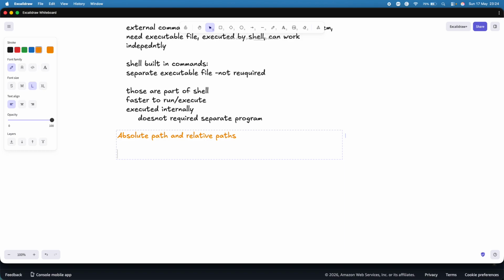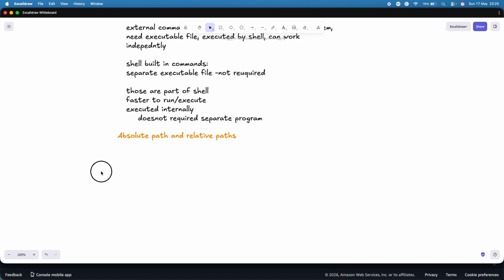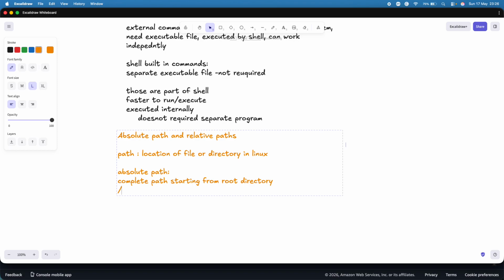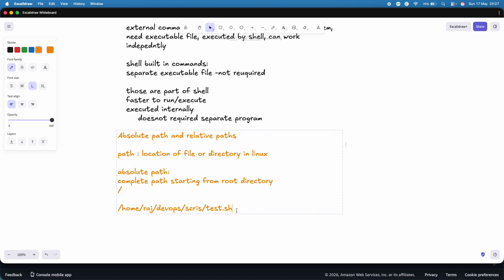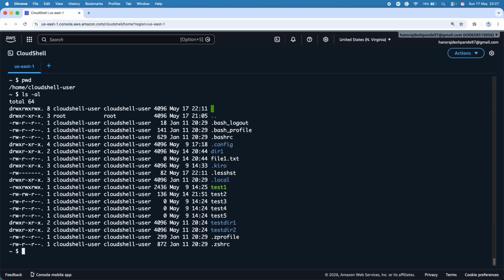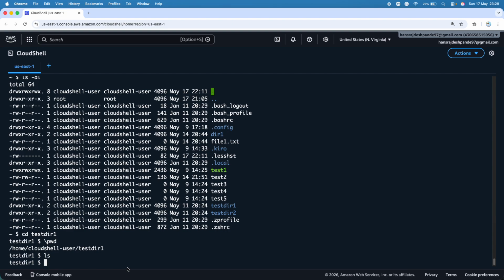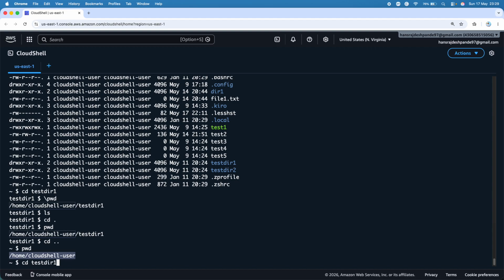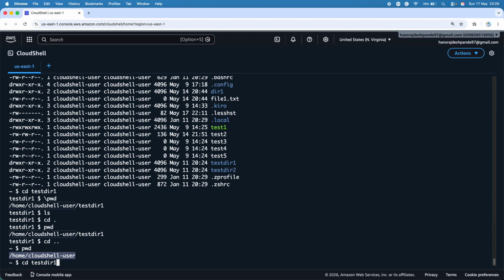absolute path and relative path different in Linux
n this video, we continue our DevOps Beginner to Advanced series on the channel **Tech Mastery with Raj**.

In the previous videos, we already built strong Linux and DevOps foundations, including:
✔ Linux file & directory management commands
✔ Linux monitoring & troubleshooting commands
✔ Linux permissions & access control
✔ Nano editor and file editing
✔ Linux, Kernel, Shell & Terminal concepts
✔ Real-world Linux usage in DevOps environments

👉 If you missed the earlier videos, make sure to check the complete playlist on the channel.

🚀 In This Video (MOST IMPORTANT LINUX FOUNDATION CONCEPTS)

Today we cover some of the most important Linux concepts every beginner, fresher, System Administrator, and DevOps Engineer must understand before moving to advanced topics.

These concepts are used daily in:
🔥 Linux administration
🔥 Shell scripting
🔥 DevOps automation
🔥 CI/CD pipelines
🔥 Cloud & server management
🔥 Production troubleshooting

In this video, we deeply understand:

✅ man command
✅ help command
✅ Absolute Path
✅ Relative Path
✅ External Linux Commands
✅ Shell Built-in Commands

And most importantly:
👉 how Linux commands actually work internally.

By the end of this video, you will clearly understand:

✔ How to use Linux documentation properly
✔ How to understand command syntax and options
✔ Difference between external commands vs shell built-in commands
✔ Why commands like `cd` behave differently
✔ How Linux searches and executes commands
✔ Difference between absolute path and relative path
✔ Real navigation techniques used in Linux systems

💻 Commands & Hands-On Demonstration Covered

We practically demonstrate:

🔥 man ls
🔥 man mkdir
🔥 man grep
🔥 help cd
🔥 help echo
🔥 pwd
🔥 cd ..
🔥 cd .
🔥 Absolute path navigation
🔥 Relative path navigation
🔥 type command
🔥 which command

🧠 Understanding Linux Internals

We also explain important backend concepts such as:

✔ Why `cd` is a shell built-in command
✔ Why `ls` is an external command
✔ How shell executes commands
✔ Where Linux commands are stored
✔ How Linux resolves paths internally
✔ Common beginner mistakes in Linux navigation

This understanding is extremely important for becoming a strong DevOps engineer.

☁️ Real-World DevOps Connection

We connect these concepts with real DevOps environments:

🚀 Shell scripting in CI/CD pipelines
🚀 Jenkins job execution paths
🚀 Linux server troubleshooting
🚀 Docker & Kubernetes environments
🚀 Automation scripts using relative & absolute paths
🚀 Production system navigation and debugging

These are real concepts used daily by DevOps engineers in companies.

Without understanding these concepts:

❌ Linux feels confusing
❌ Scripts fail unexpectedly
❌ Path errors become common
❌ Troubleshooting becomes difficult

With proper understanding:

✔ You become confident in Linux terminal
✔ You understand command execution logically
✔ You can debug issues independently
✔ Advanced DevOps tools become easier later

🎯 NEXT VIDEO

In the next video, we will cover:

✅ find command
✅ locate command
✅ tar command
✅ gzip
✅ zip & unzip
✅ stat command

Very important topics for:
🔥 Log management
🔥 Backups
🔥 File searching
🔥 Compression
🔥 Automation
🔥 DevOps troubleshooting

If this video helps you in your DevOps journey:

📢 Share with fellow Linux & DevOps learners

Linux man command tutorial, Linux help command explained, absolute vs relative path Linux, shell built in commands vs external commands, Linux for DevOps beginners, Linux command execution explained, Linux navigation tutorial, DevOps Linux fundamentals, Linux basics for DevOps engineers, Tech Mastery with Raj, DevOps beginner to advanced series